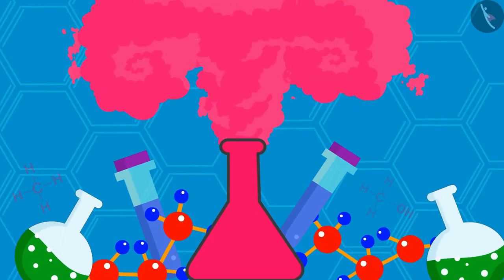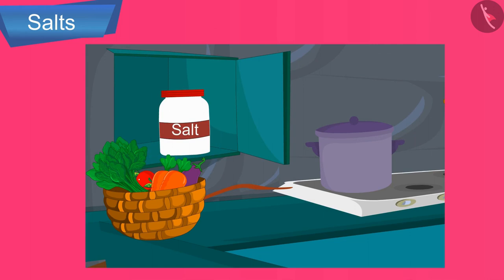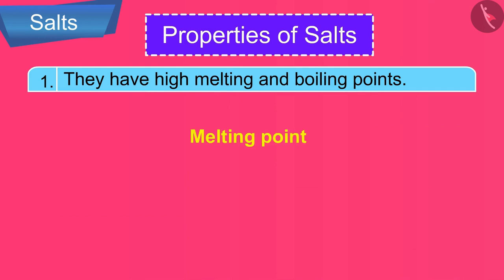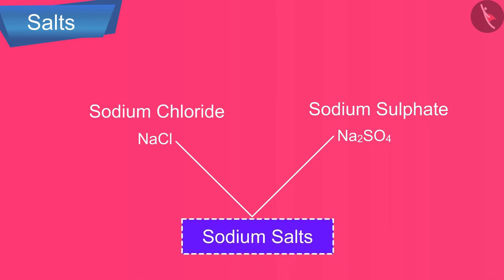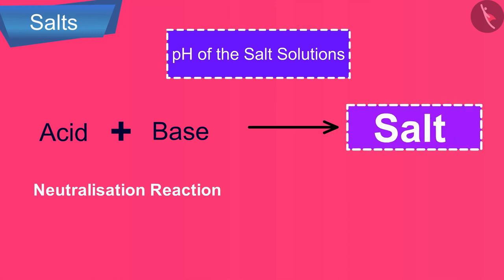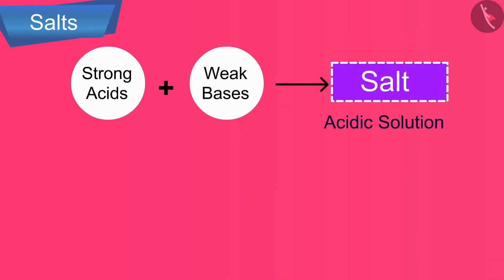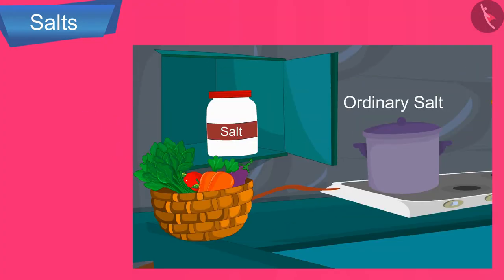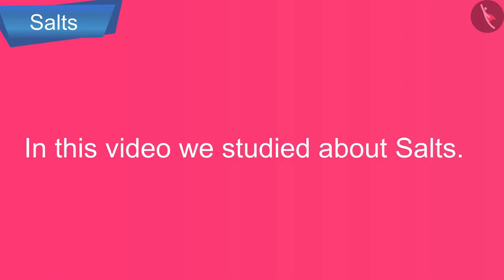Salts | Part 1/1 | English | Class 10